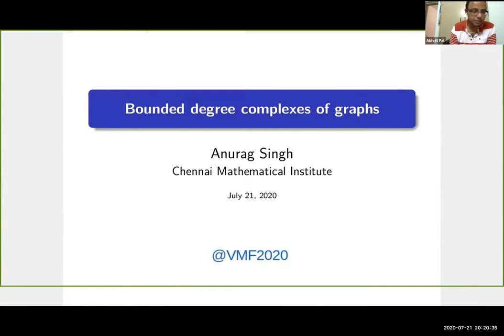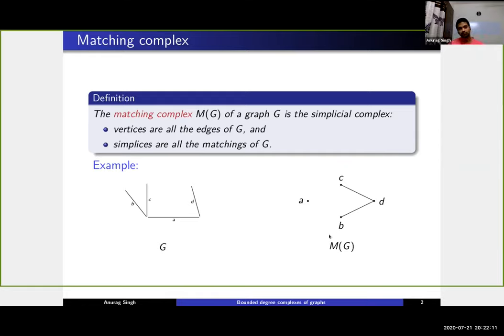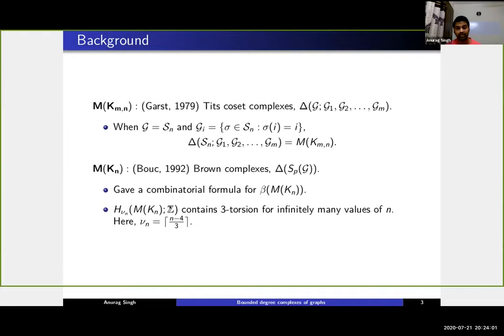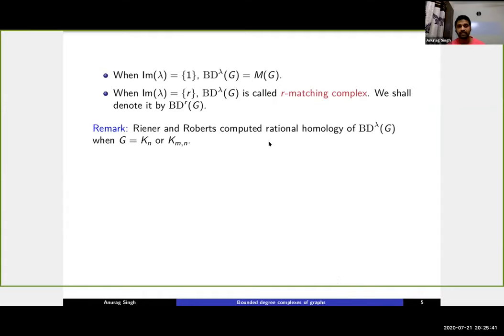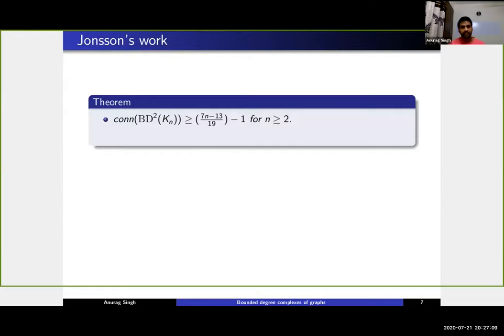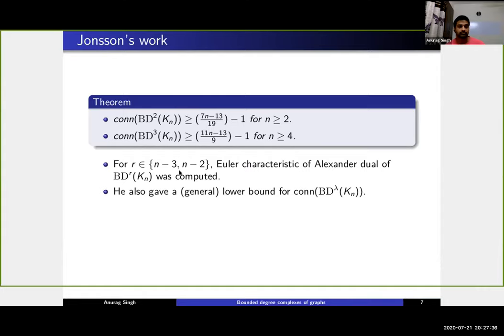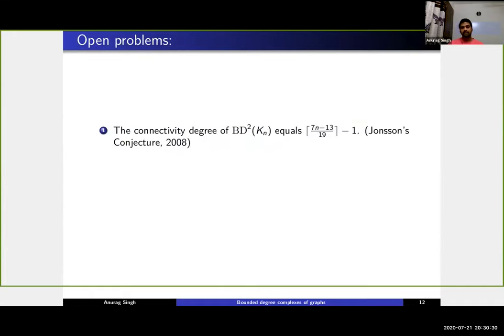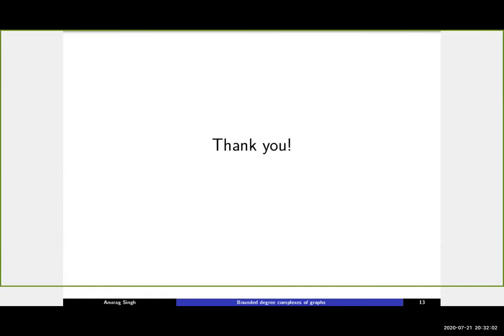Talk by Dr. Anurag Singh (Chennai Mathematical Institute) at Virtual Math Fest 2020